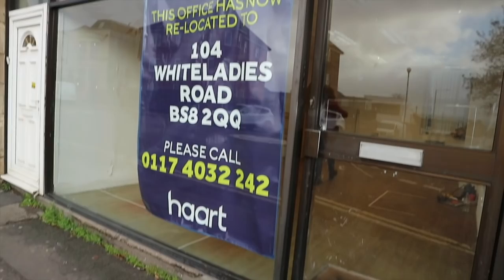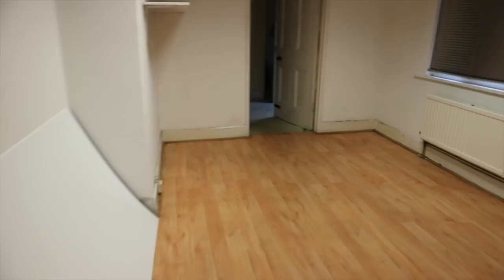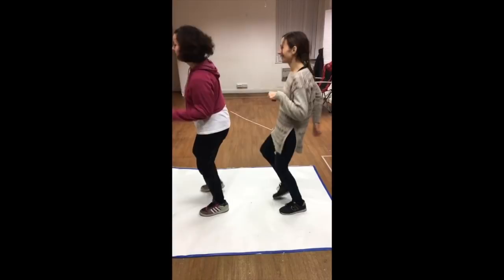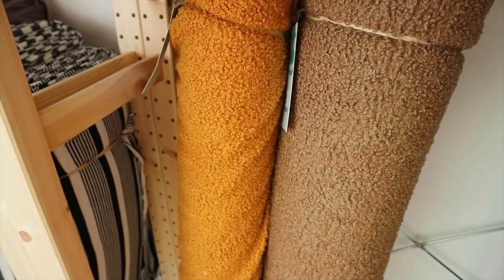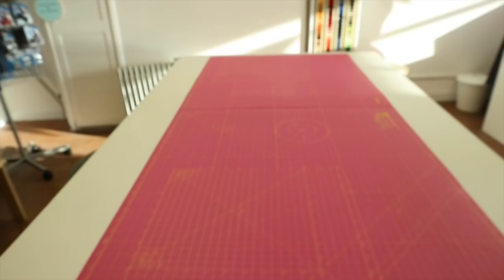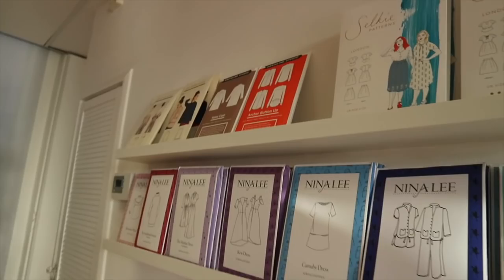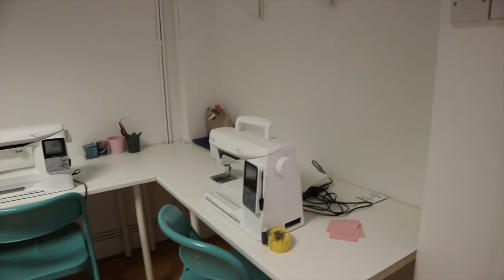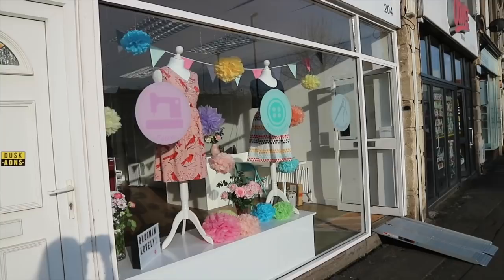LSA Vlog 58 - shop tour and renovations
This video is a sewing vlog where I show you the shop and studio space along with a run down of the recent renovations to get us ready for opening day!

You can visit us in person at:
204 North Street
Bristol
BS3 1JF

Kickstarter rewards will be going out in the next couple of weeks - apologies for the delay but we are waiting for some deliveries.

Sarah x